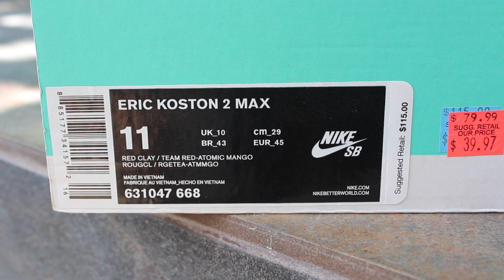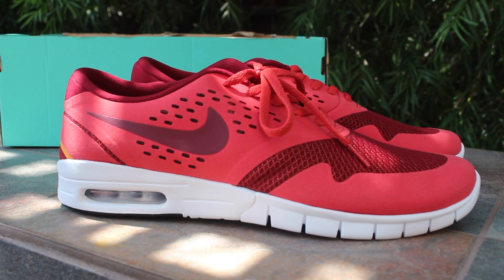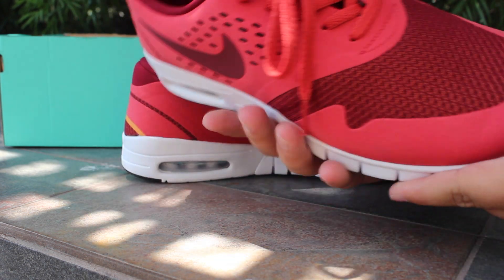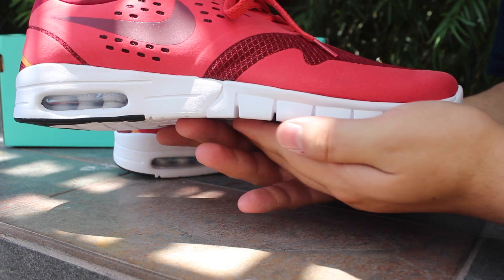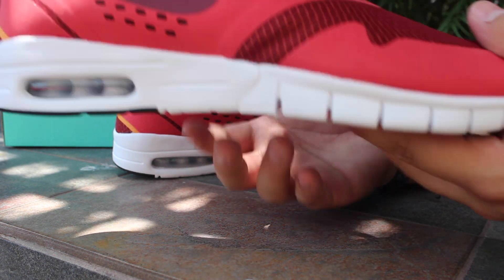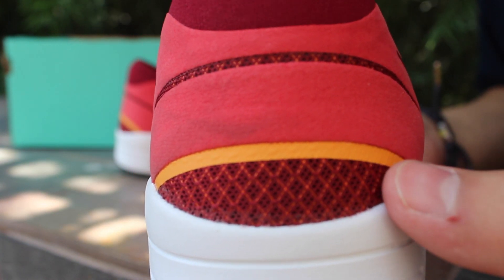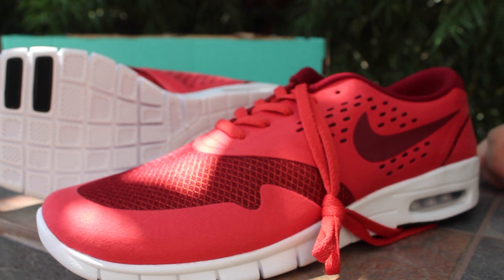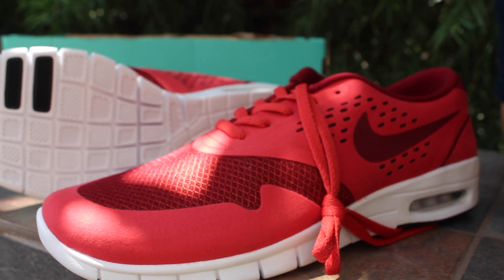Nike Eric Koston 2 Max $39.99 STEAL!